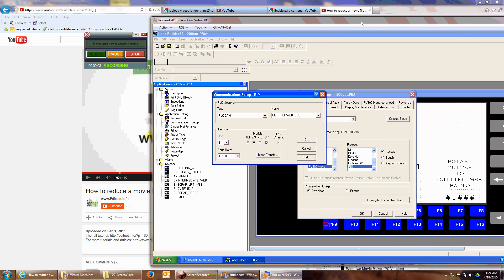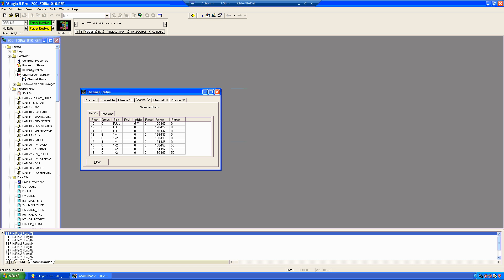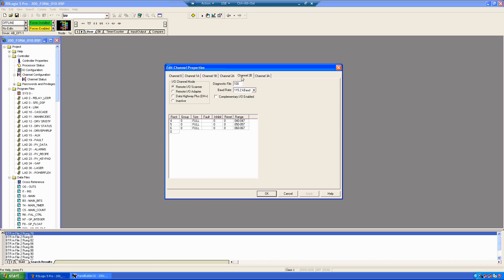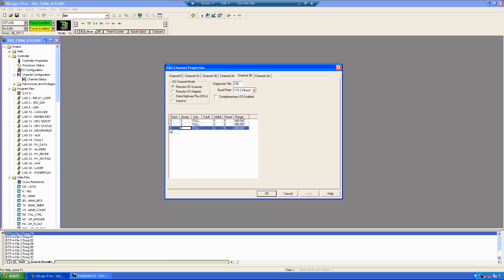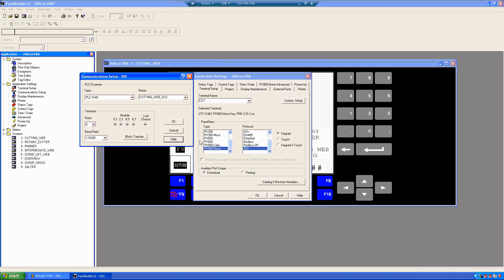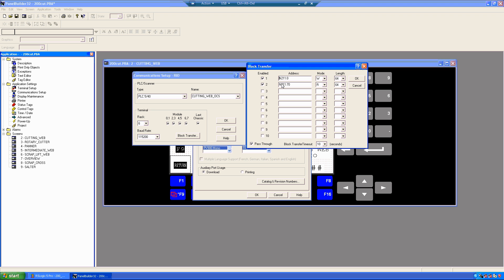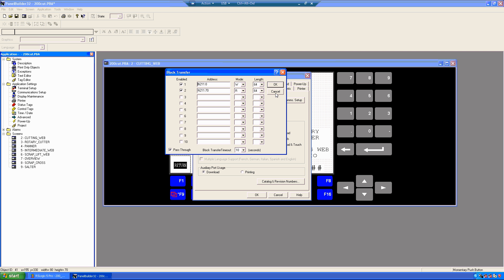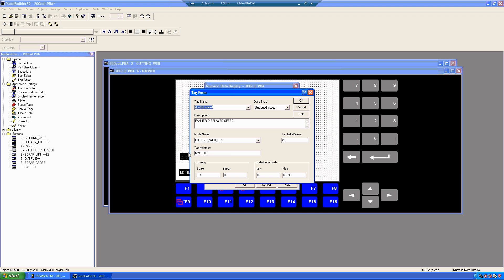RSLogix 5 Panelbuilder32 RIO Communication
PLC 5 RIO Communication
A brief overview of a system and communications